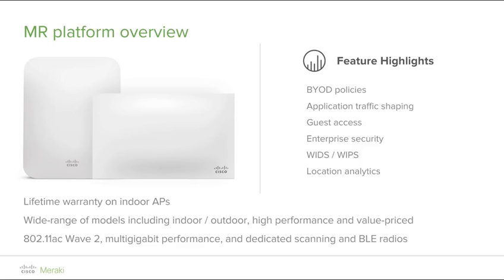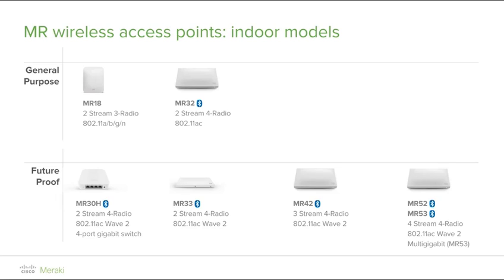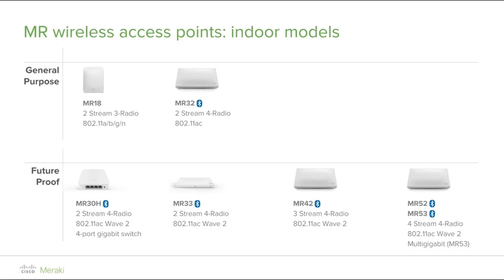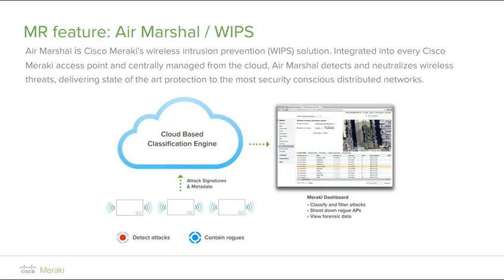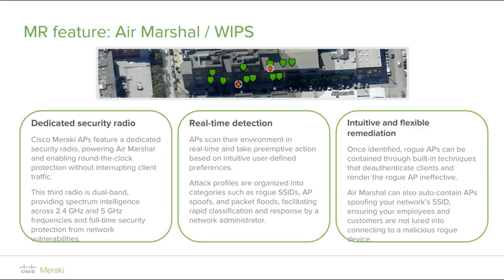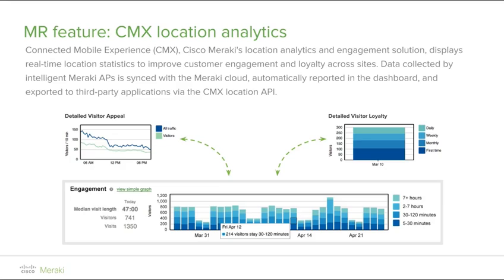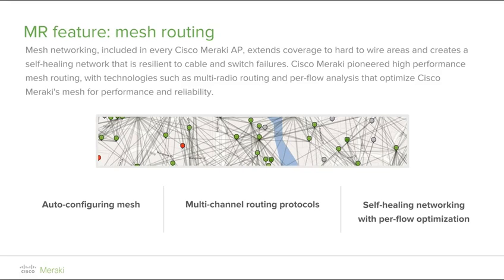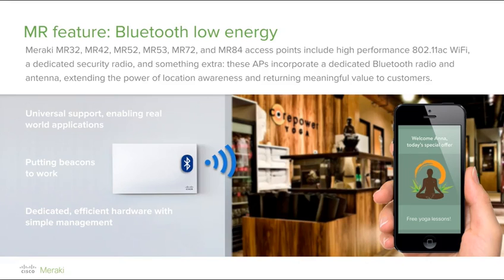Meraki MR Overview